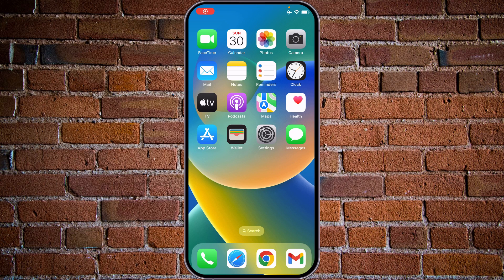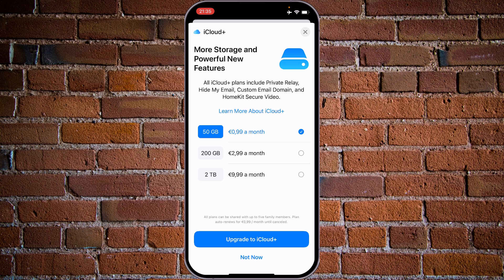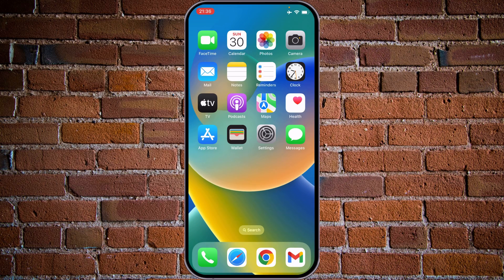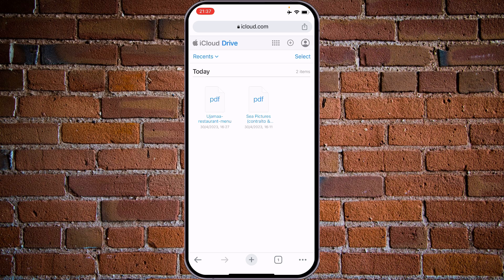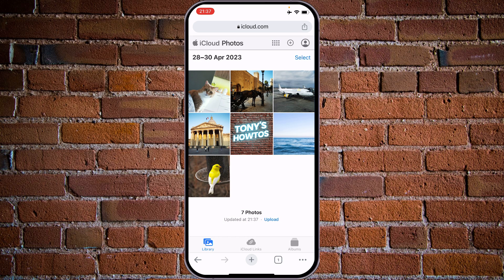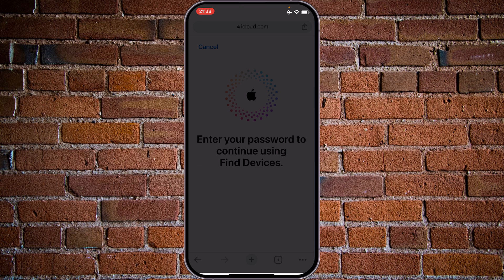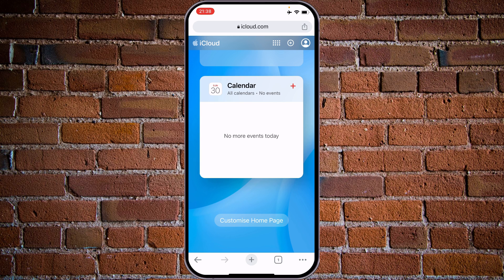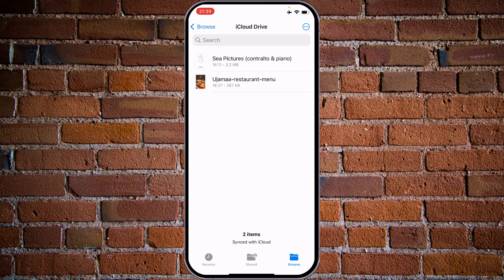How To View iCloud Files On iPhone (2025)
In this video I show you how to view iCloud files on iPhone in 2025.
Do you want to access photos and videos in iCloud on your iPhone in 2025? Yes? Great!

I will show you the quick and easy tutorial how to access your iCloud files on your iOS phone.

This is a step by step instruction on how to view and manage photos, videos, music and other files on iCloud. This is valid for  iPhone models 8 or higher with iOS 14 and higher.